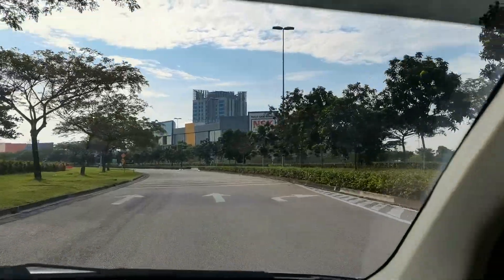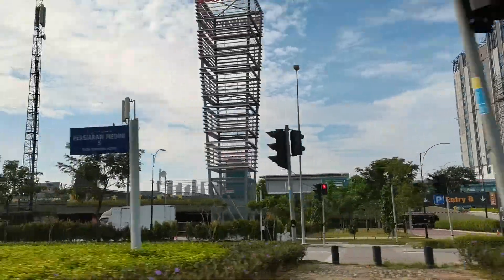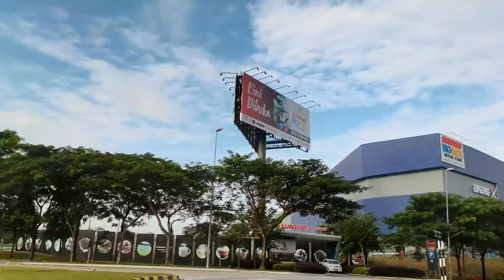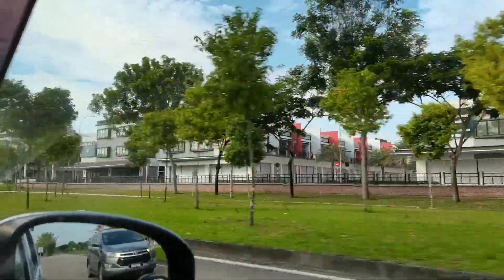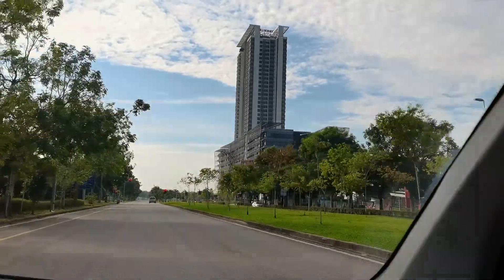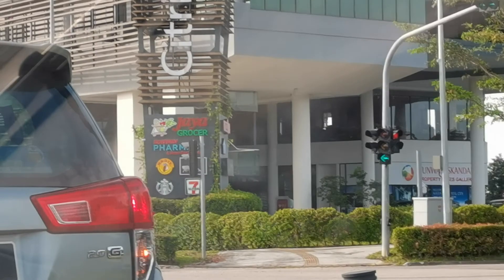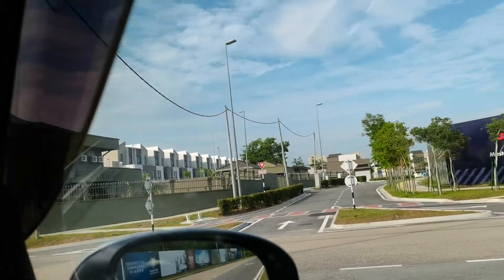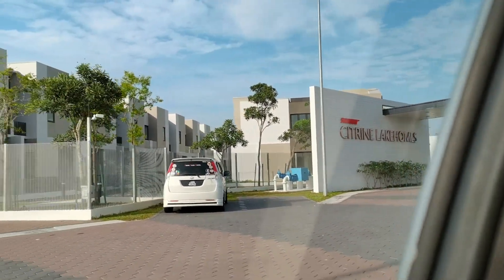Road explained to Sunway Citrine Lakehome (From Singapore)